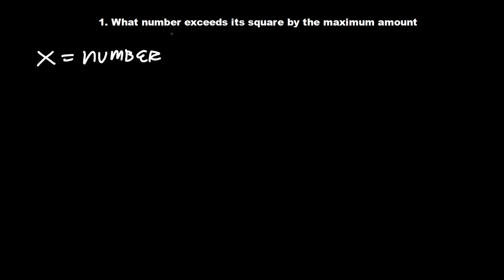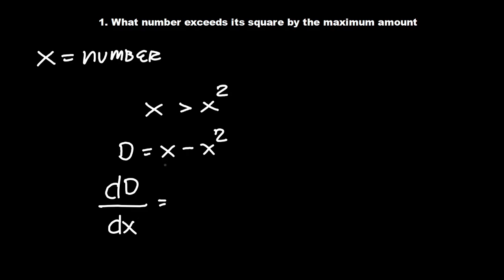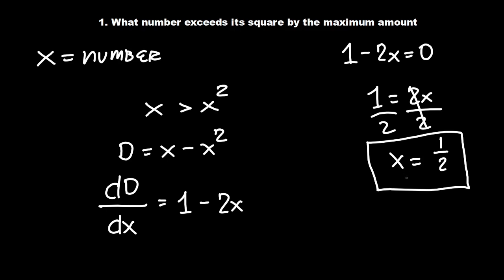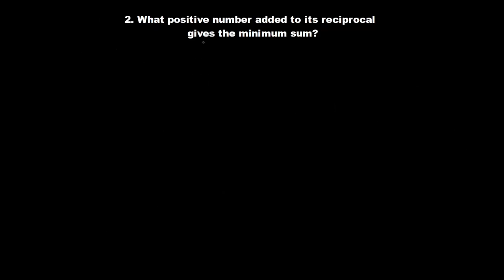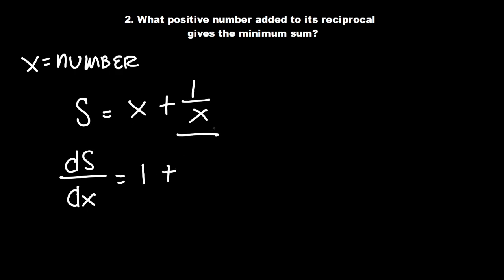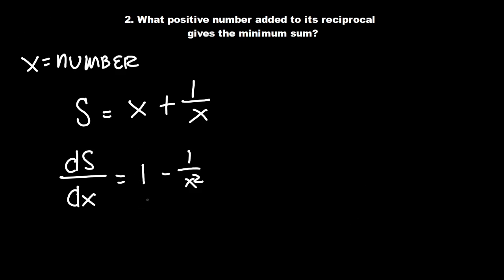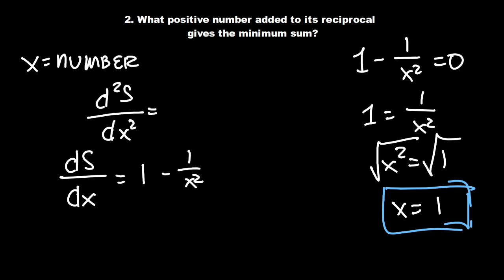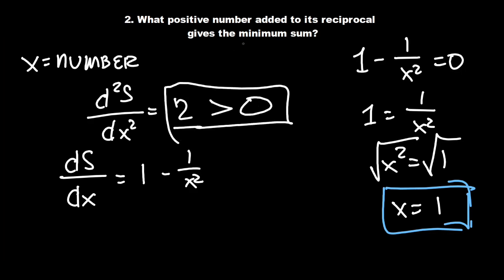Simple Applications of Derivatives